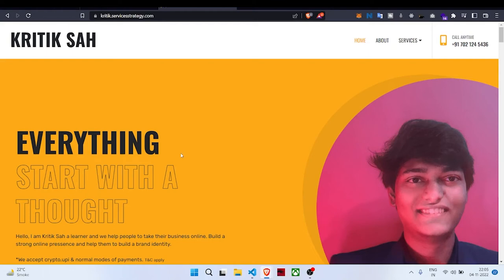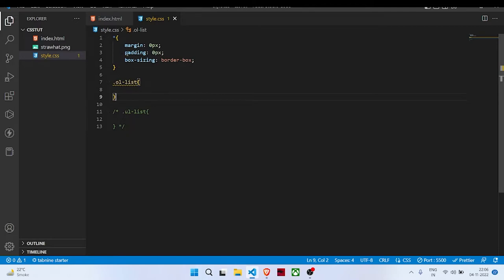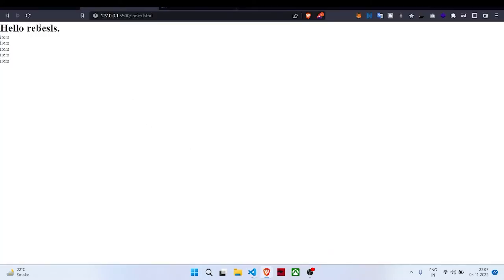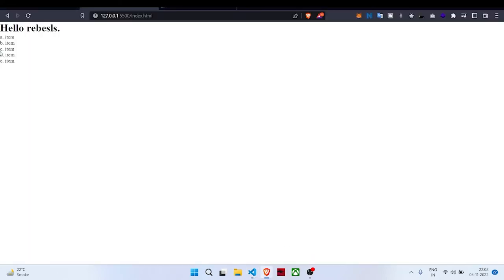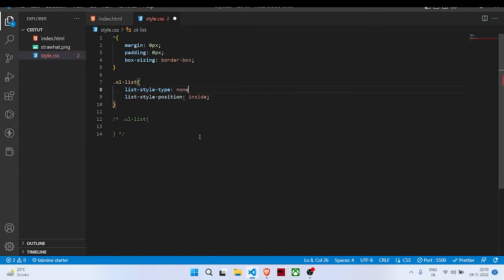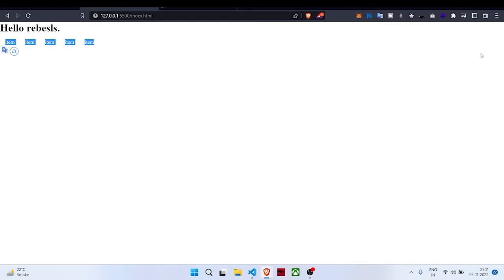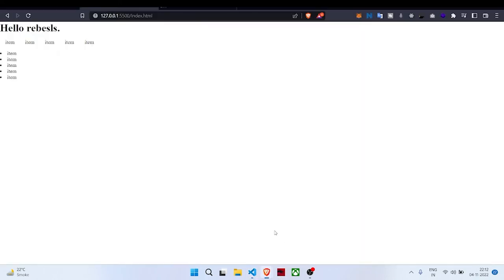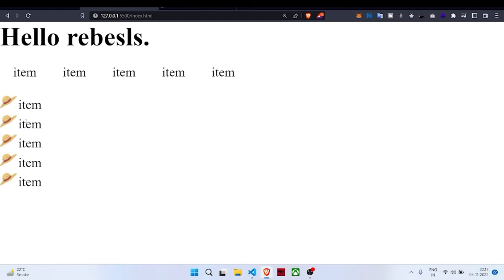Core CSS: styling ordered and unordered list